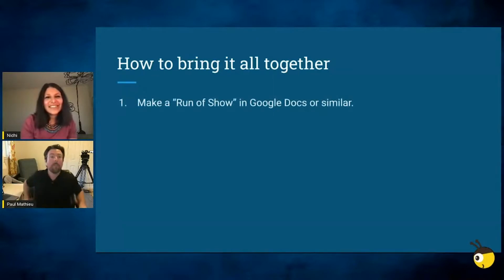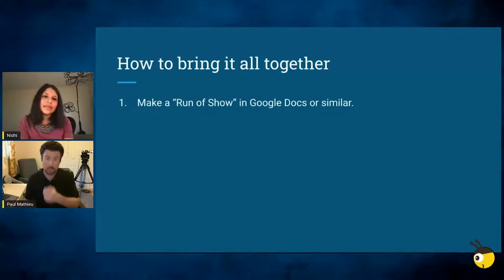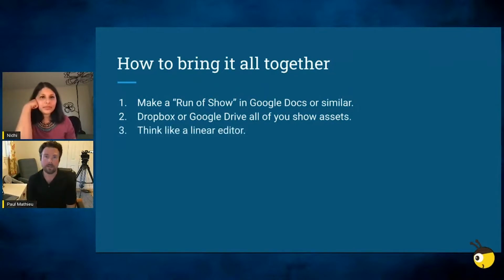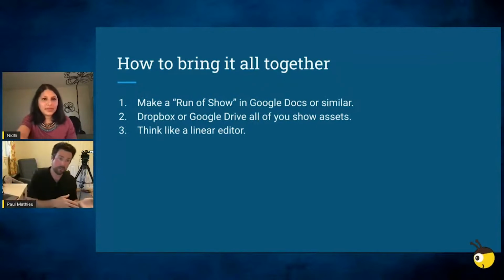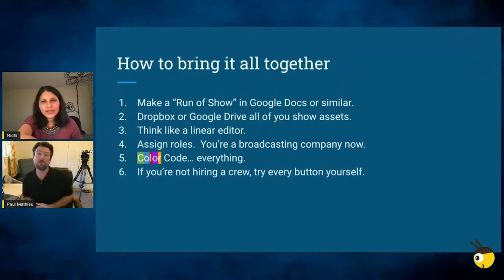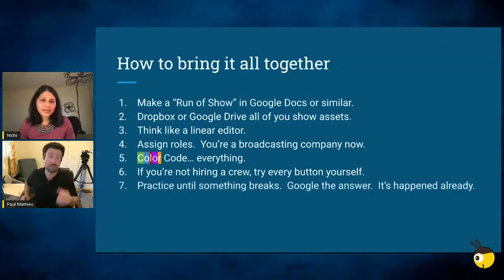Nonprofit Fundraising Virtual/Hybrid Events. Bringing All the Elements Together to Execute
Are you looking for ways to raise money for your nonprofit organization? Have you thought about hosting a virtual or hybrid fundraising event? In this video, we'll discuss the benefits of virtual and hybrid events and show you how to bring all the elements together to make your event a success.

Paybee helps nonprofits maximize their fundraising events with digital tools. Virtual, Hybrid and In-Person 🐝